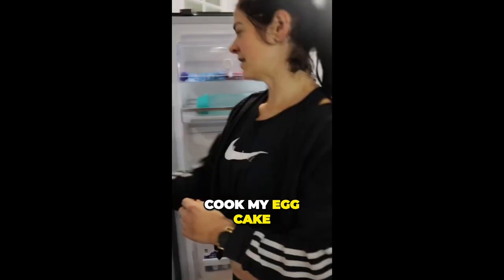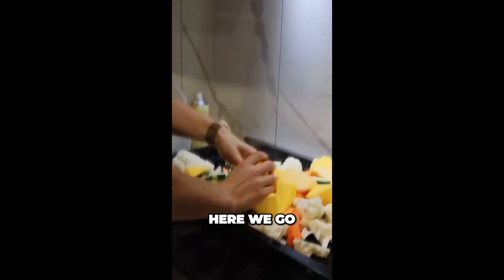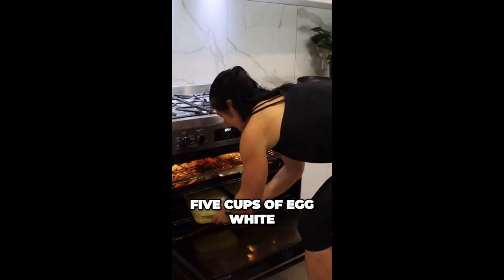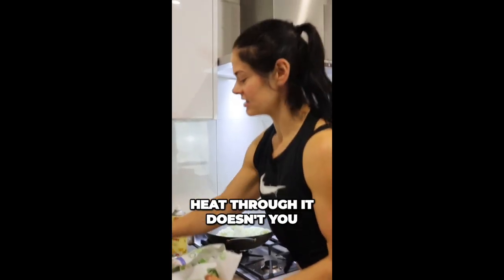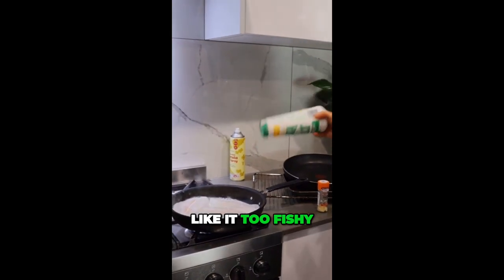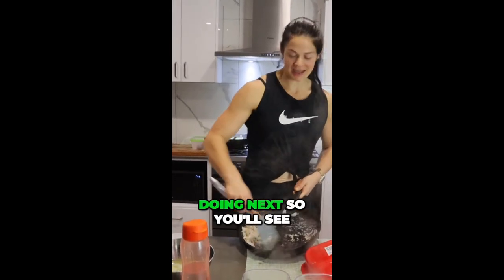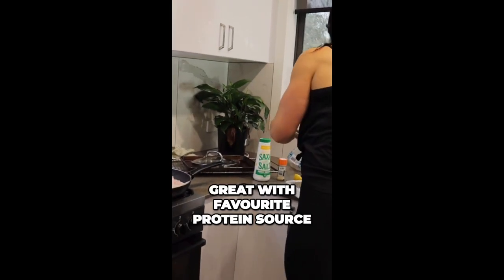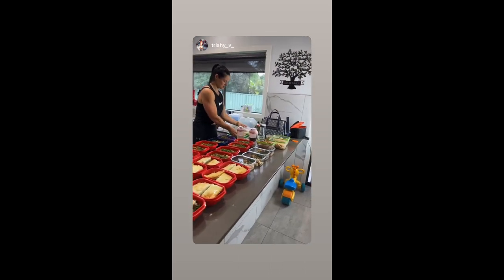Fuss-free and simple fitness meal prepping!